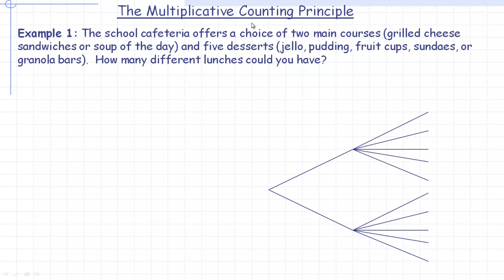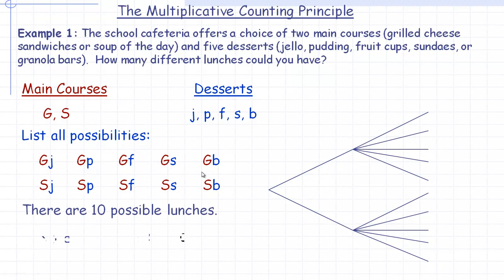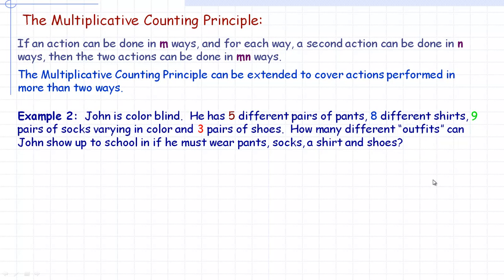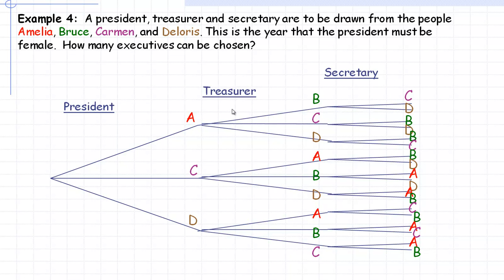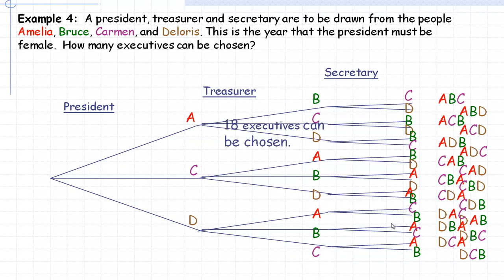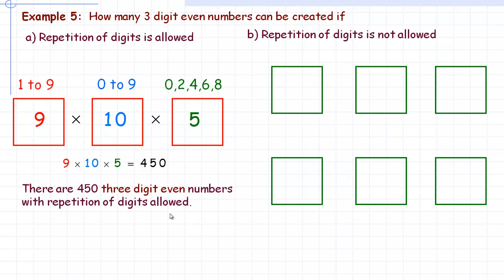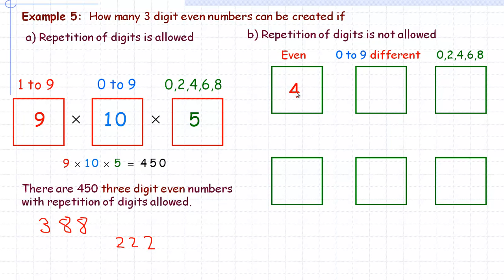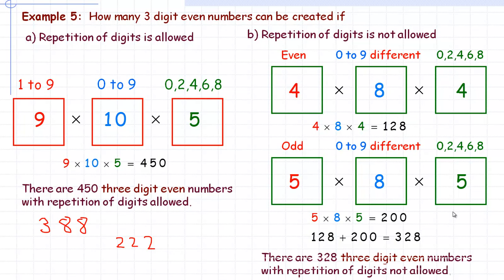The Multiplicative Counting Principle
This video shows how to use the Multiplicative (or Fundamental) Counting principle. This tutorial also shows how to use tree diagrams to solve these counting problems and includes 5 examples.